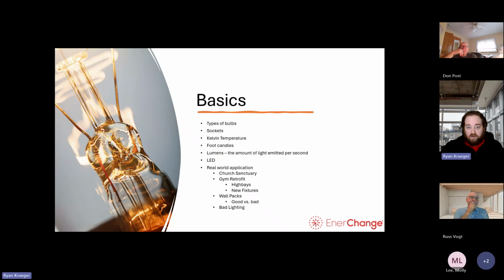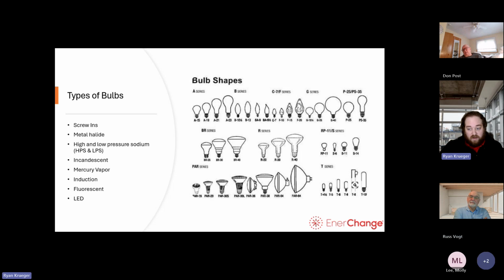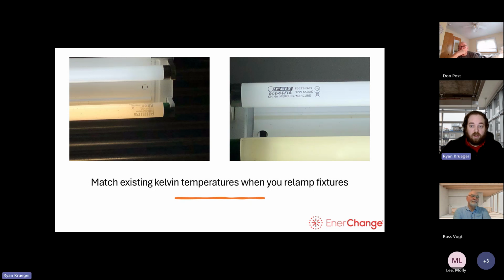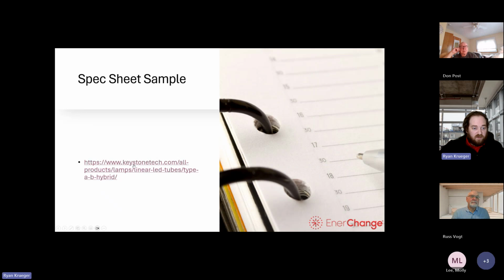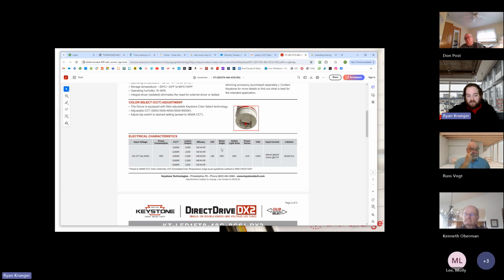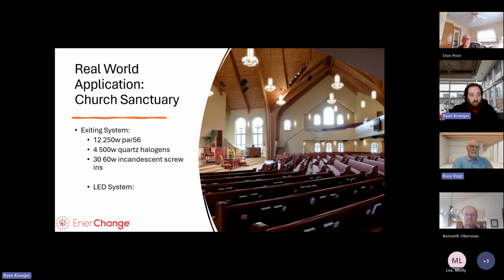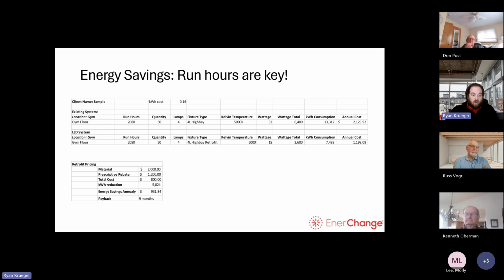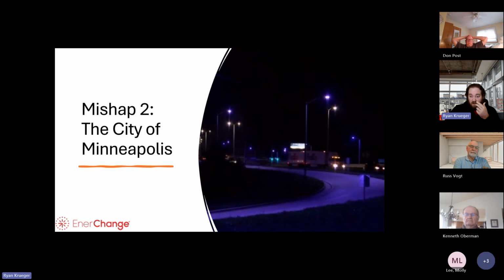Lighting Basics 2024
Ryan Krueger, LS1-LS2-LSC, with EnerChange provides an overview of fundamental lighting principles and how they apply to sample applications.